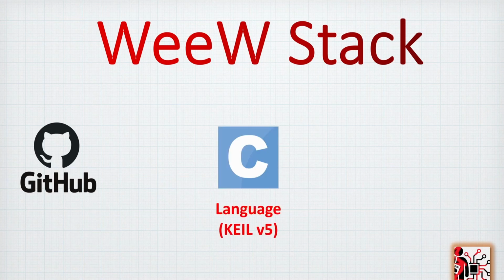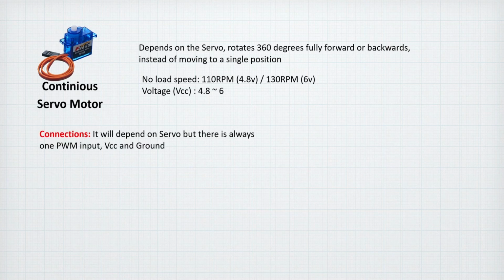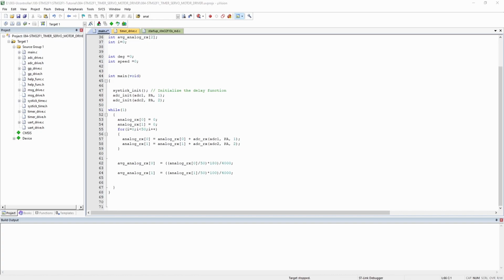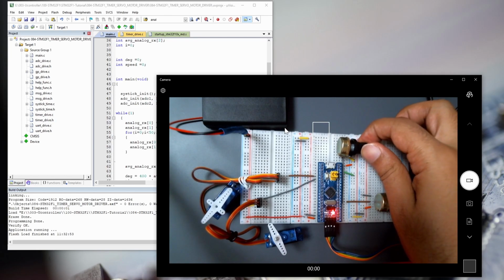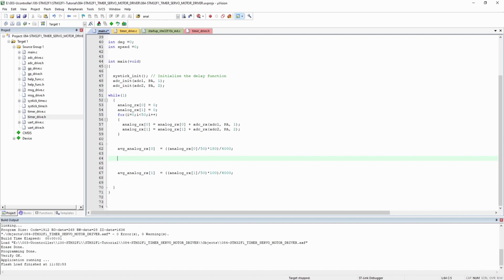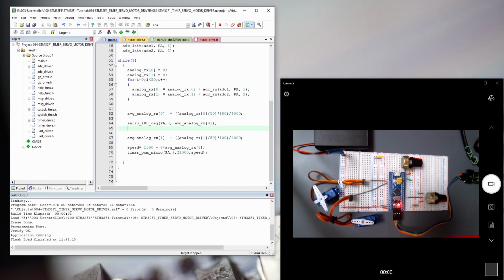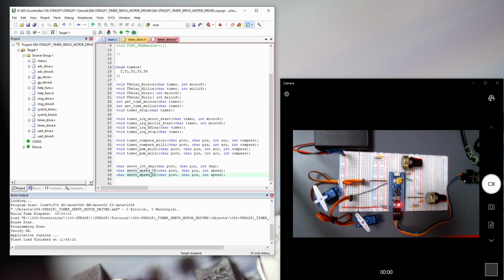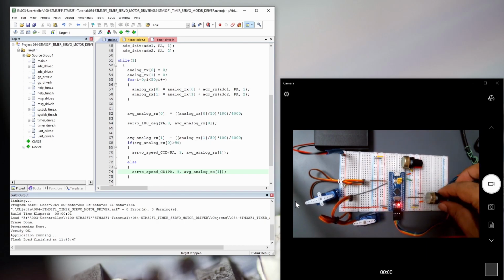084-STM32F1 Timer Servo Motor Position control & Continuous Servo Motor Speed and Direction Control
A new video for the STM32F1 microcontroller, where the code is from scratch.

The code that we made together in this video Download is available on this Github

In this tutorial we will improve the timer functions we have reviewed in the previous tutorial to make it modular then we will build and implement the Interrupts for the Interrupt routine for the SMT32F1 timer

This  tutorial is divided into 8 steps and the topic will be as bellow:

00:00 - Trailer

01:01 - Tutorial Intro

03:09 - Servo Motor operation

04:34 - Continuous Servo operations

05:45 -  Circuit setup

07:08 -  Servo Motor Driver function

16:04 - Continuous Servo Driver Function